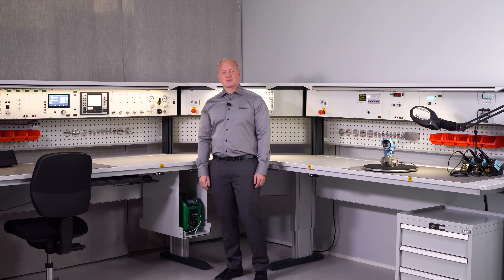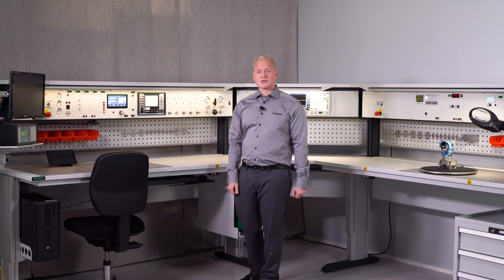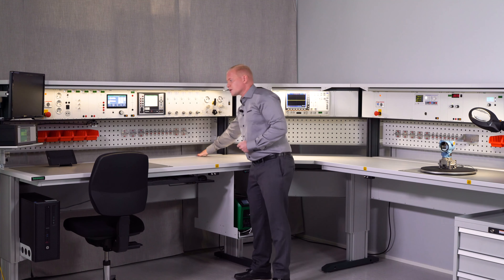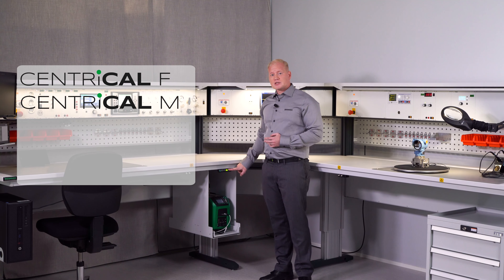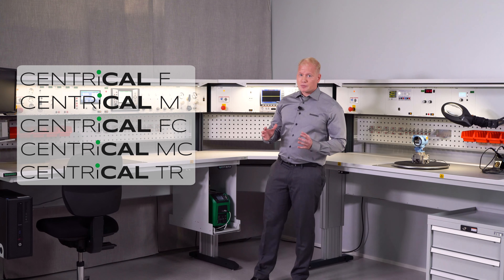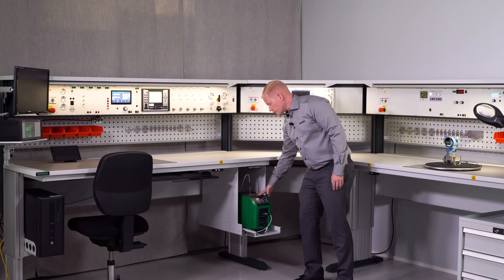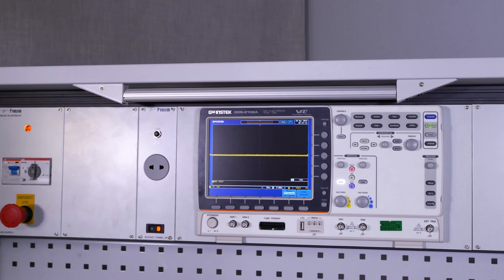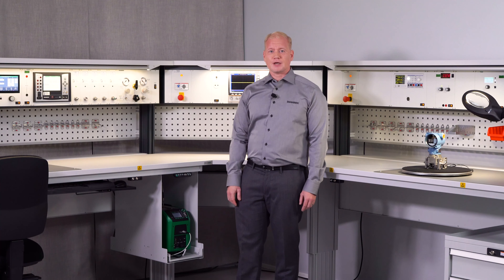Beamex CENTRiCAL Bench Concept - Workshop calibration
Field calibration or workshop calibration?

Sometimes the workshop calibration is more viable option.

In today’s process industry, the field instruments are often calibrated out in the field, using portable calibration equipment. In some cases, the field calibration is the most suitable solution, but there are still various reasons why it is sometimes more convenient and effective to do calibration in a workshop.

The best practices combine workshop calibration and field calibration. These practices are not exclusive alternatives; instead, they complement each other. Beamex offers you the best tools for both practices.

COMMISSIONING
It’s a common situation that during the commissioning of a new plant or a part of the plant, the process equipment to be installed into the process have already been acquired and they are in the workshop waiting for the commissioning. With a properly equipped workshop, with all the equipment readily and ergonomically available, it is often faster and easier to calibrate the field equipment in the workshop, than using portable calibration tools. You can have your field equipment calibrated already before they are being installed.

ACCURACY / UNCERTAINTY
It is typically easier to achieve a better accuracy and smaller uncertainty when the calibration is performed in the controlled environments in the workshop. Portable calibration equipment may have accuracy compromised in order to kame them small and easily portable. Workshop calibration equipment may be bigger but may also offer better accuracy. Also, the controlled environment in a workshop help to get better total uncertainty for the calibration.

ROTATIONAL SPARES
It is often convenient to have rotary spare equipment for the process instruments. In case of something fails you can quickly replace it with a calibrated spare device. The calibration of spare devices is more convenient in a calibration workshop.

ERGONOMIC / CONVENIENT
In a workshop, all necessary equipment is always in place and ready to be used. Equipment never gets lost when they are mounted on a panel. No time wasted in searching the tools needed. While workshop equipment normally runs on mains voltage, so there’s no need to charge batteries before the work. All equipment is ergonomically located in the test bench panel, with a motorized table for optimum ergonomics.

ENVIRONMENTAL CONDITIONS / SAFETY
While field conditions can sometimes be very harsh to work in with extreme temperatures, humidity, dust and noise. Field conditions may also be dangerous for the workers. The workshop conditions are convenient for the worker and equipment.